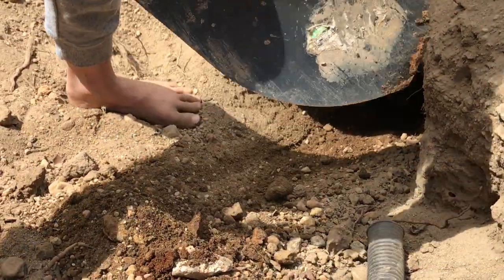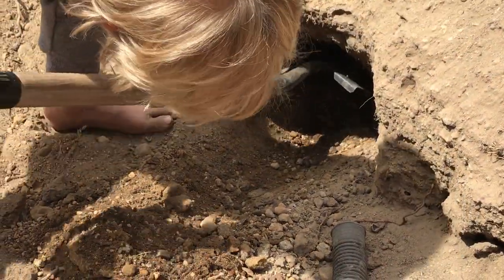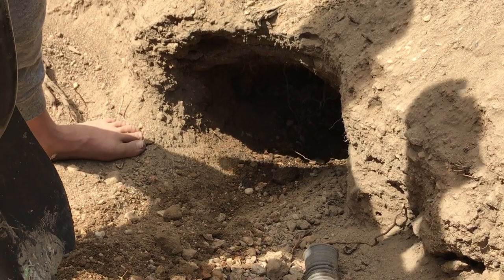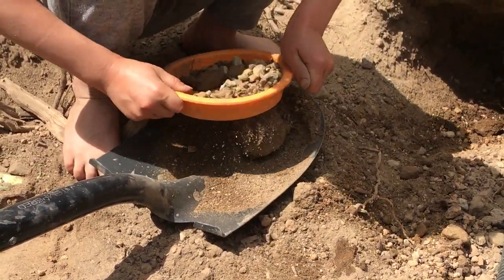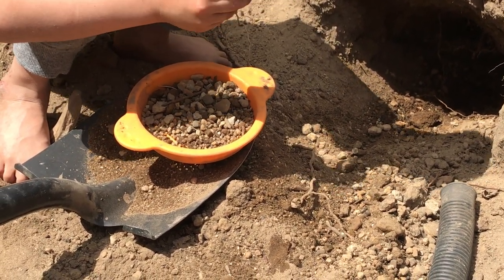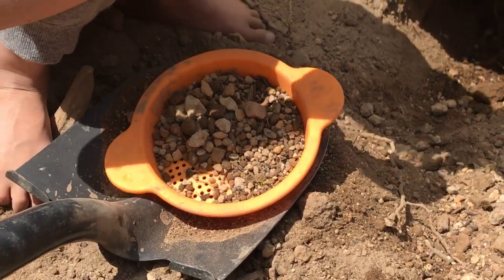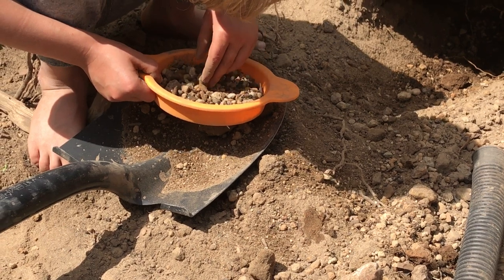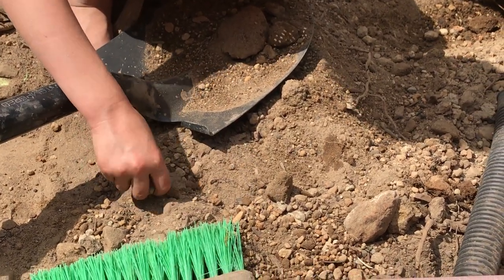Digging for Treasure in Backyard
5 year old boy having fun digging for treasures and making a tunnel in backyard dit pit.